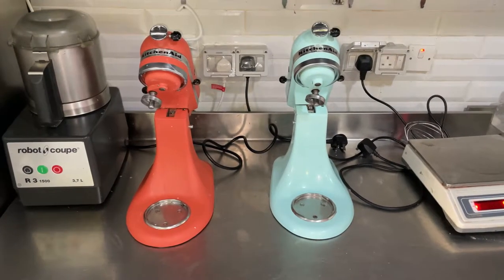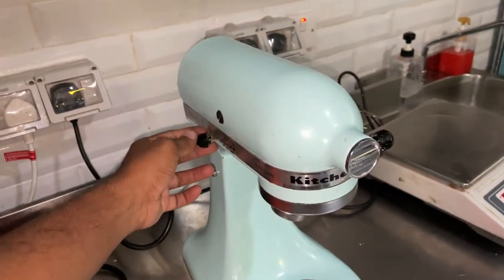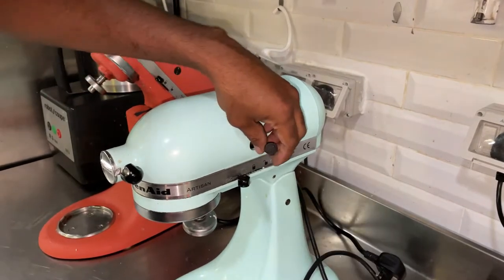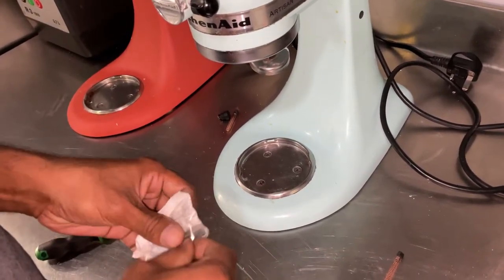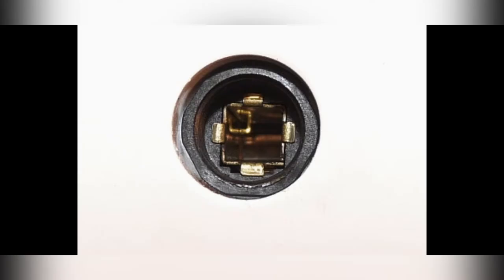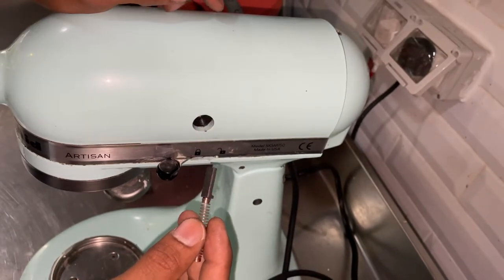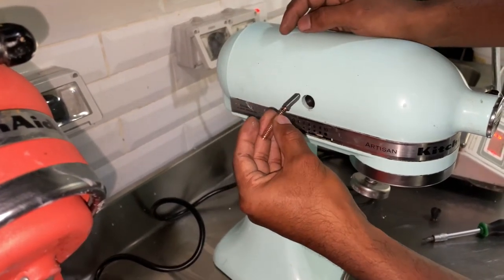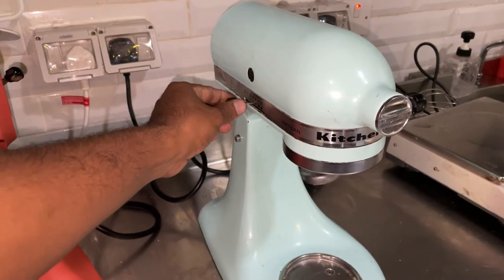Kitchen aid stand mixer brush replacement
Replacement of kitchen aid stand mixer motor carbon brush full step